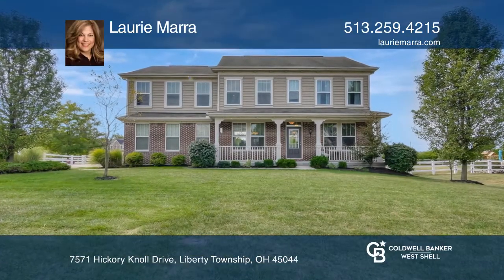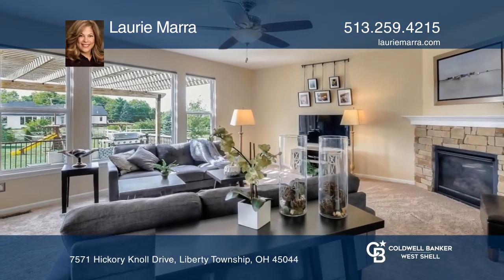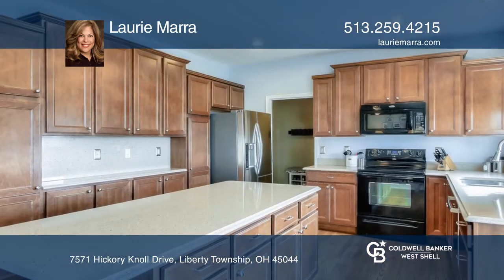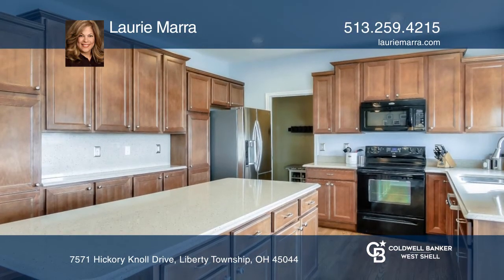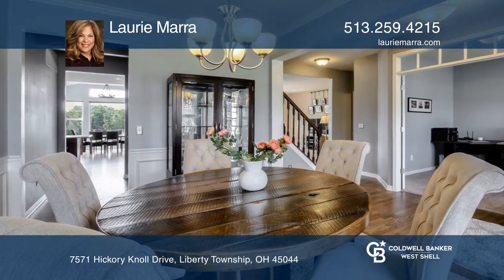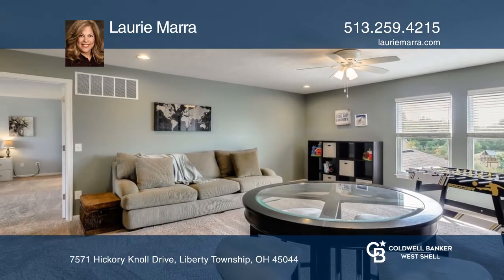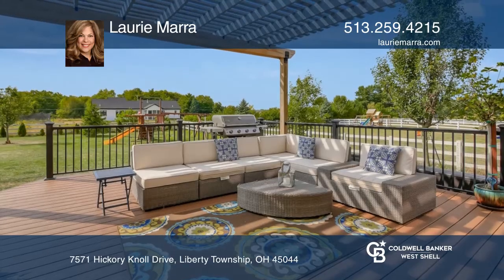7571 Hickory Knoll Drive Liberty Township, OH | ColdwellBankerHomes.com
7571 Hickory Knoll Drive, Liberty Township, OH

Beautiful Lanes Landing Traditional Featuring:

-Side Entry Garage
-Spacious Kitchen w/Quartz Countertops and attached Morning Room
-Kitchen Walks out to Composite Deck that Spans Across Entire Back of Home
-Flat Back Yard with Wood Fencing plus Invisible Fence
-Irrigation Syst